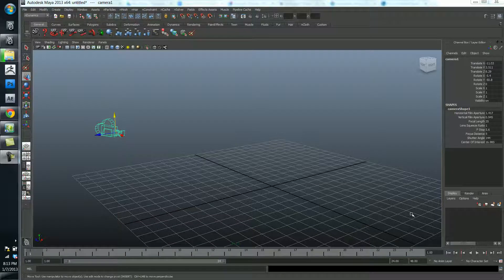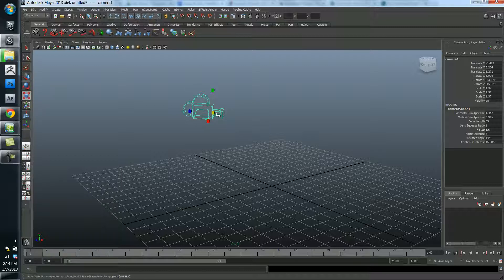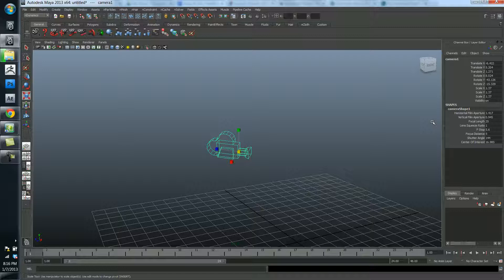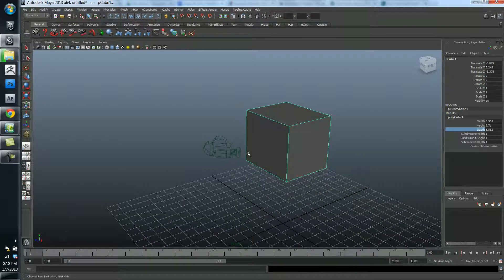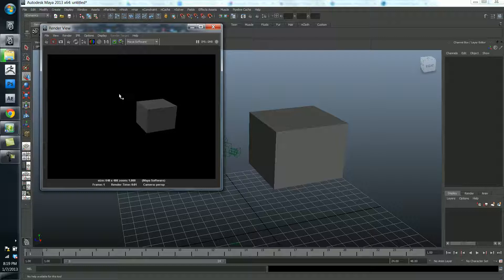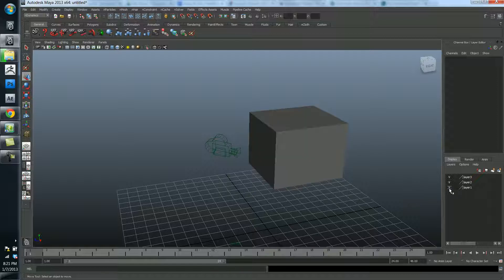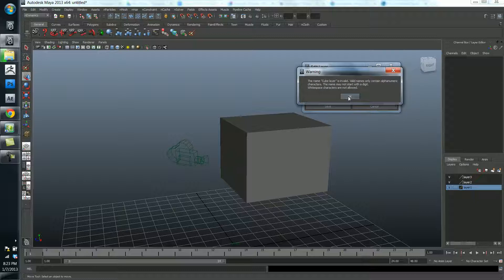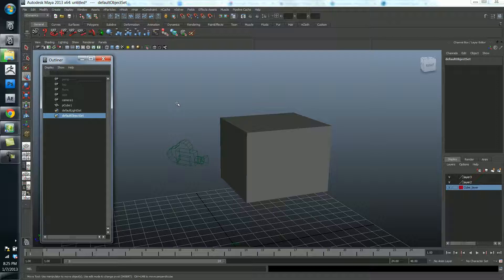Intro to Maya and 3D Modeling - Lecture A: 3/10 - Channel Box